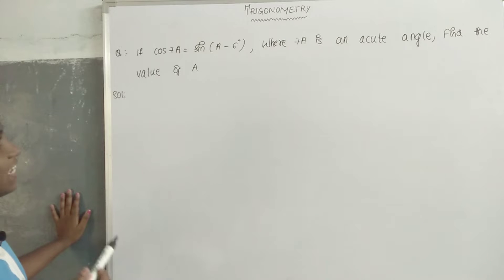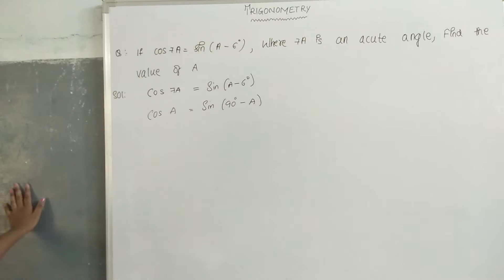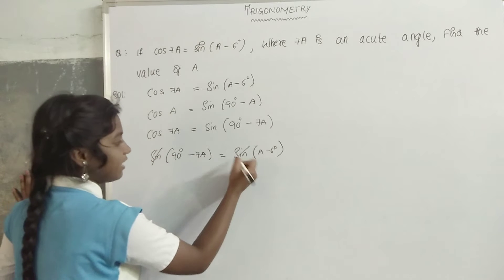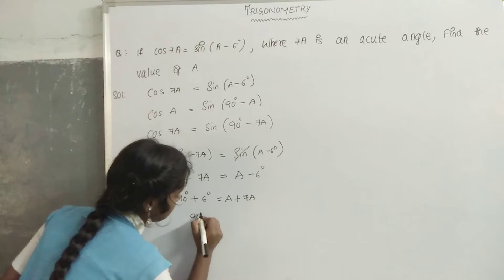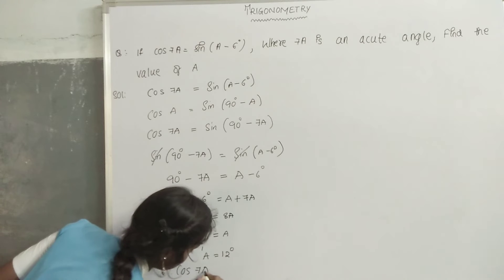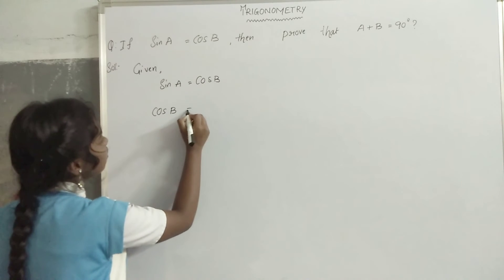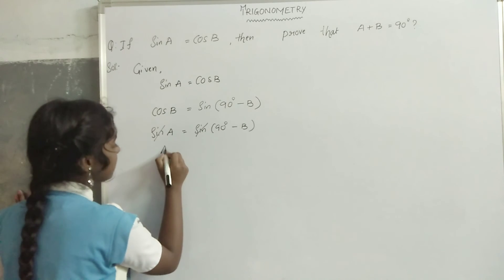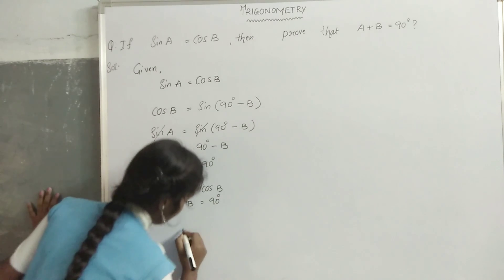Trigonometry / example 9 and 10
In this video examples 9 and 10 chapter 11, trigonometry explained in englsh by student of st.xavier's high school, balanagar.